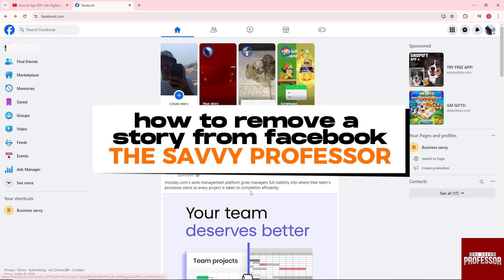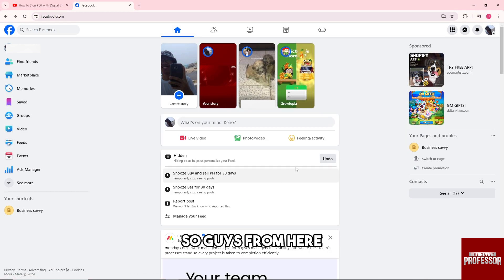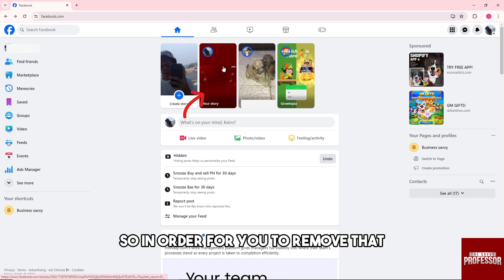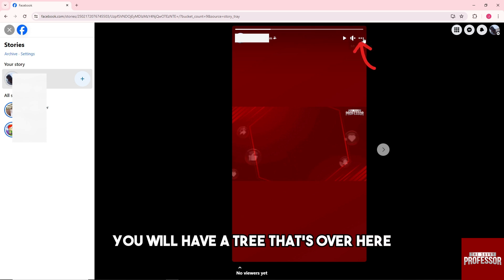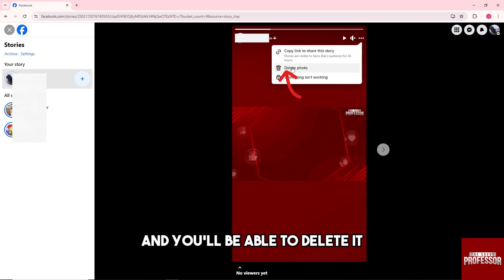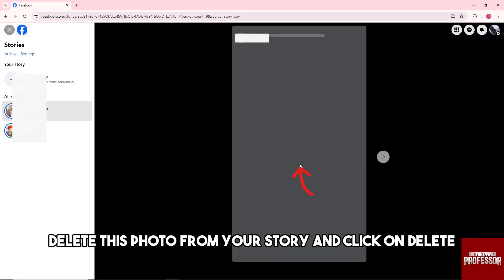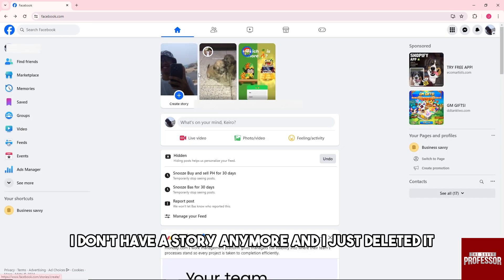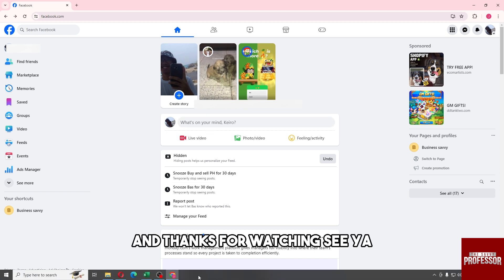How To Remove A Story From Facebook (How To Delete Your Story On Facebook)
How To Remove A Story From Facebook (How To Delete Your Story On Facebook). In this video tutorial I will show you how to remove a story from Facebook.